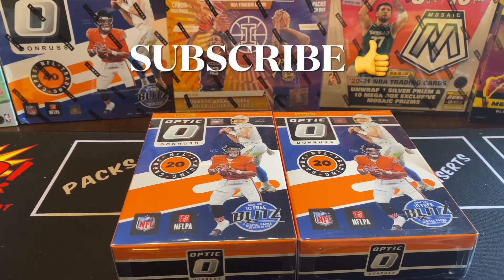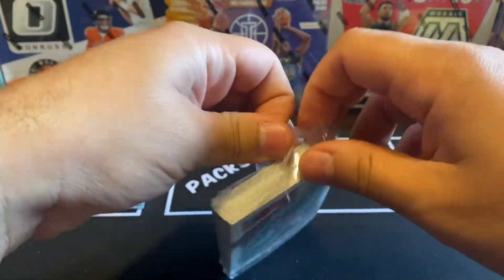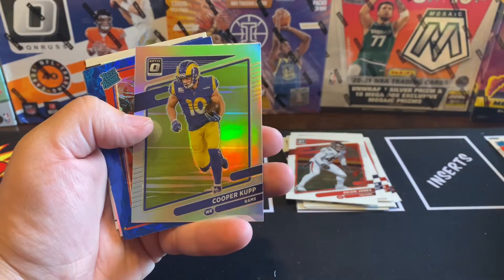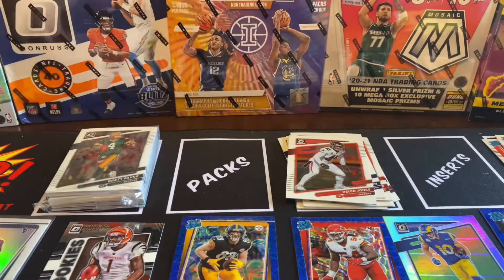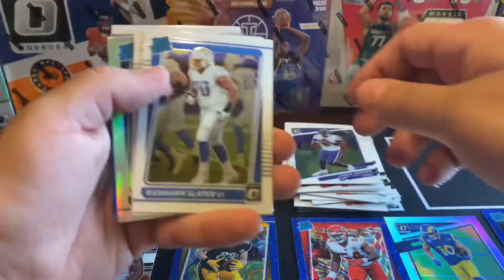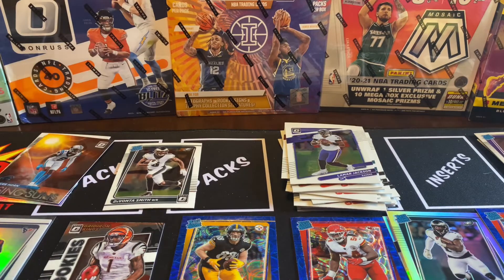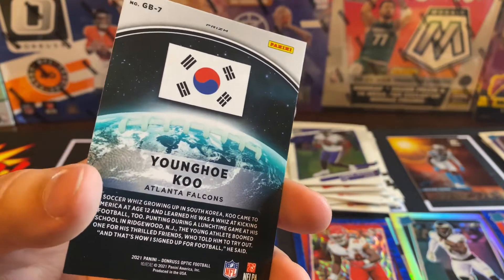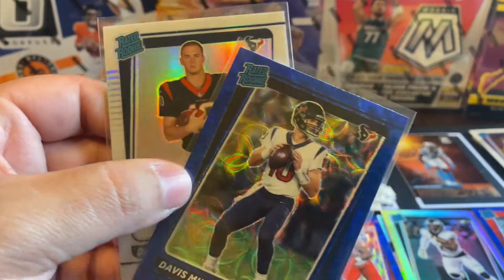Rookie QB Variation & Parallel!! 🔥 2021 Panini Donruss Optic Hanger Boxes x 2!!